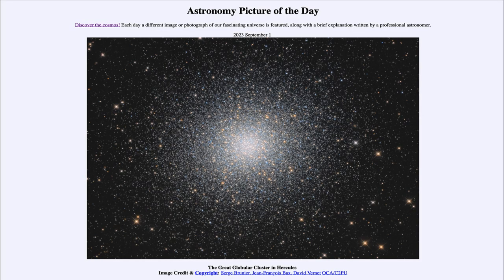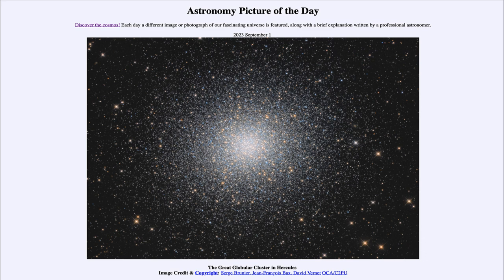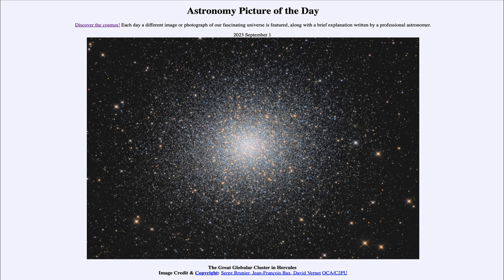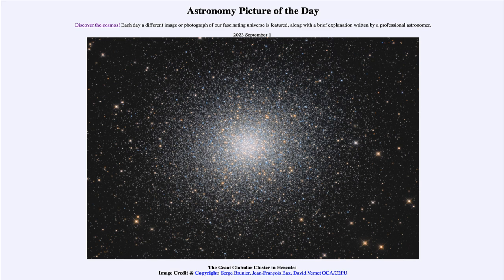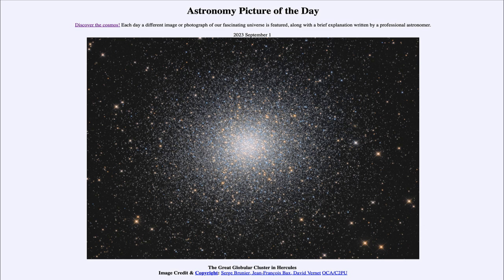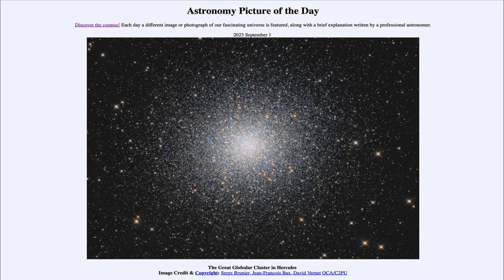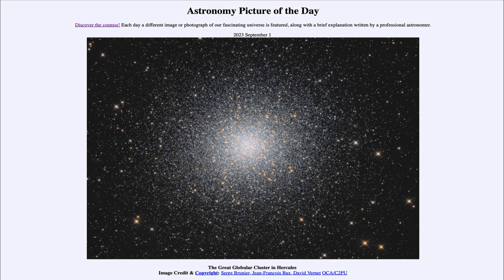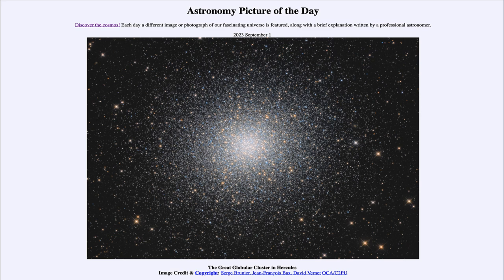2023 September 01 - The Great Globular Cluster in Hercules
In today's image, we see the great globular star cluster known as M13 which is visual in the constellation of Hercules. Globular star clusters are among the oldest parts of our galaxy, dating back to the origin of the galaxy itself. The stars near the center are densely packed together so that a hundred stars could fit in a cube about 3 light year on a side. The nearest star to our Sun is a little over 4 light years away.